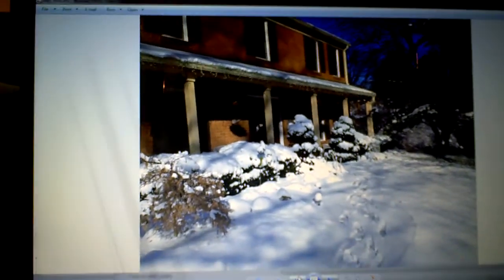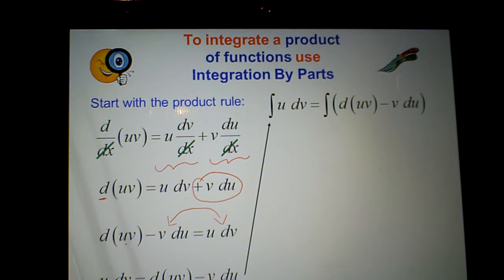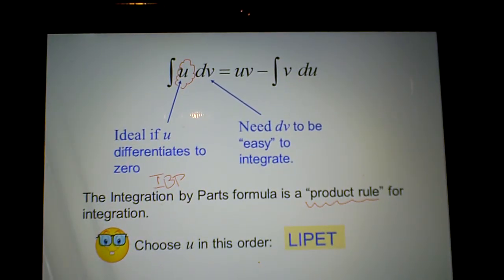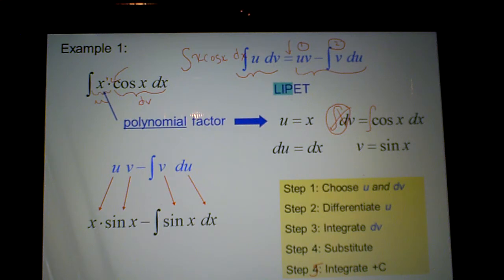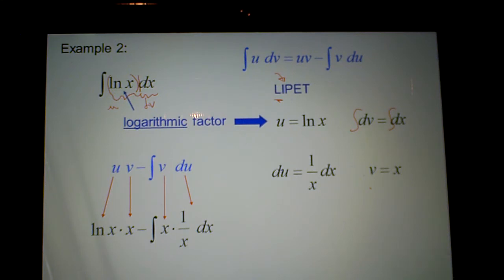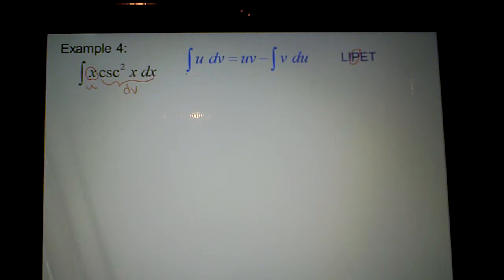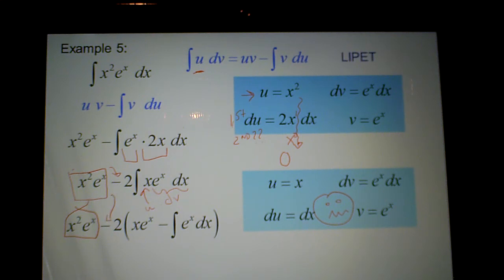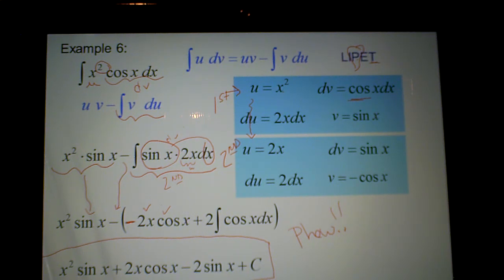BC Calc Int by Parts 1